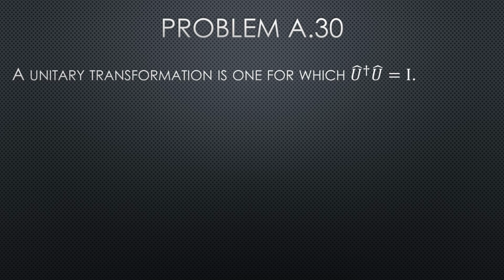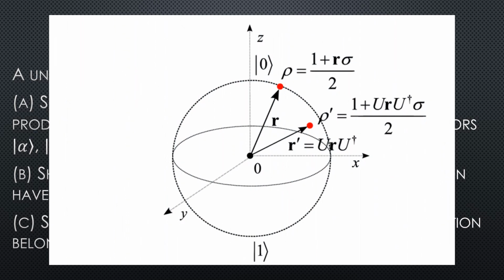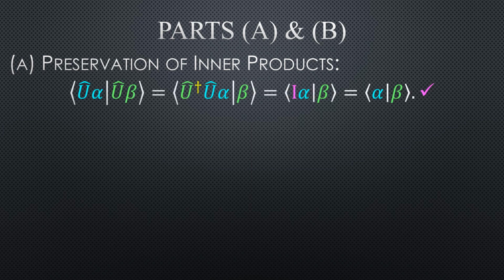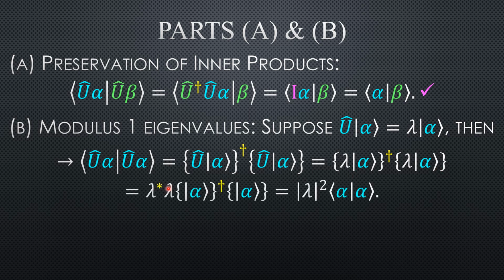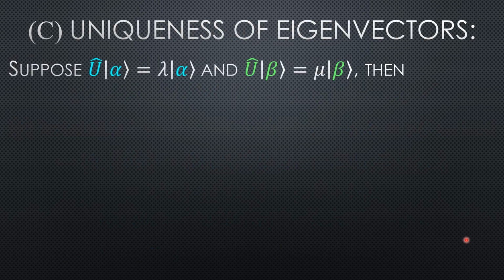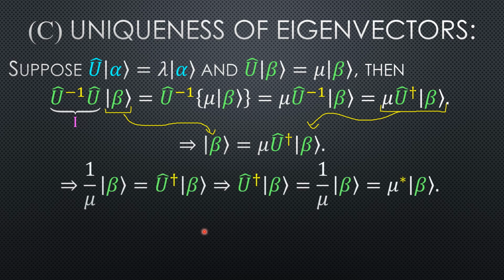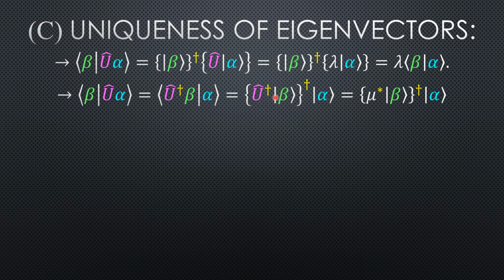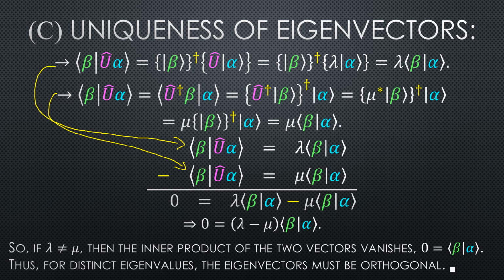Problem A.30 - Unitary Operators ⇢ The Quantum Mechanics Powerhouse: Intro to QM Appendix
In the intricate landscape of quantum mechanics, unitary operators emerge as fundamental mathematical transformations that preserve the delicate quantum information. These powerful operators maintain the inner product between quantum states, ensuring that the total probability remains constant throughout quantum system evolution. By constraining eigenvalues to have a modulus of 1, unitary transforms guarantee the conservation of quantum information and provide a precise mathematical framework for understanding quantum phenomena.

The elegance of unitary operators lies in their ability to describe complex quantum processes while maintaining orthogonality between distinct quantum states. When eigenvalues differ, the corresponding eigenvectors become mutually perpendicular, a critical property that underpins quantum measurement and state transformation. This orthogonality ensures that different quantum states remain fundamentally separate, preventing interference and maintaining the probabilistic nature of quantum mechanics.

From time evolution of closed quantum systems to the intricate process of quantum measurements, unitary operators serve as the mathematical backbone that bridges abstract linear algebra with the profound mysteries of quantum reality. They offer physicists and researchers a rigorous tool to explore and understand the fundamental principles governing quantum mechanical systems, revealing the deep mathematical structure underlying the quantum world.

• 𝙿𝚛𝚘𝚋𝚕𝚎𝚖 𝙱𝚛𝚎𝚊𝚔𝚍𝚘𝚠𝚗 𝚃𝚒𝚖𝚎 𝚂𝚝𝚊𝚖𝚙𝚜:
00:00 - Intro & Background.
00:16 - Problem Statement.
03:11 - Part (a): Inner Product Preservation.
04:03 - Part (b): Eigenvalues.
06:15 - Part (c): Eigenvectors.
11:19 - Concluding Remarks.